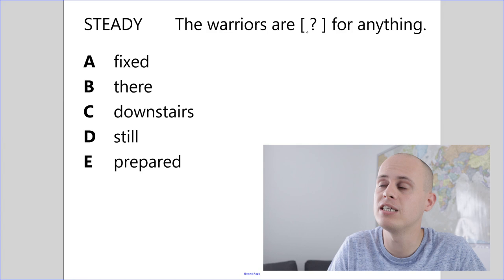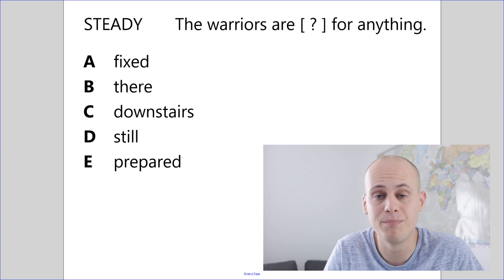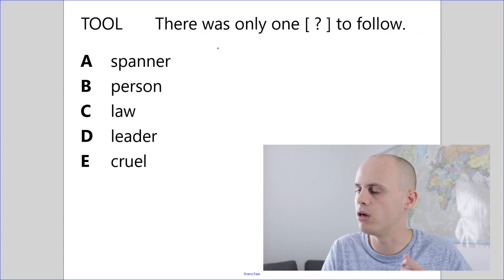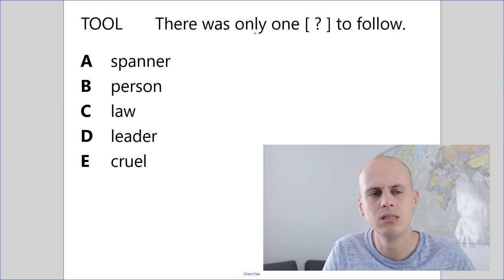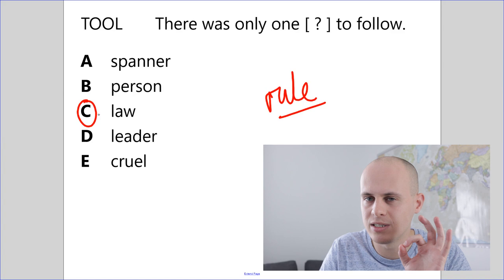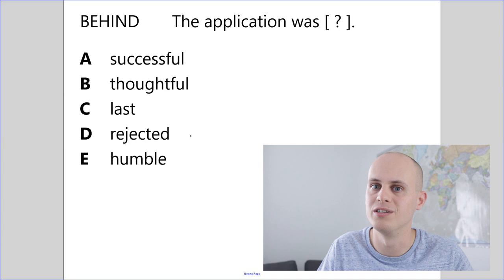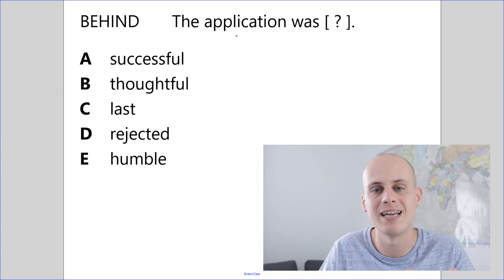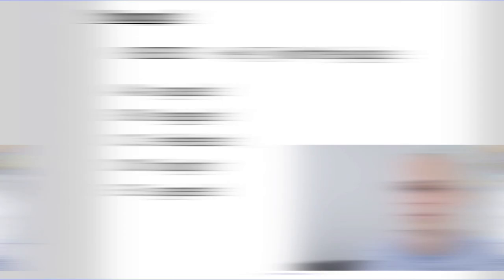Have you seen this new 11+ question before?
Dylan is chucked out of the chair!

Hayden takes over and explains this new verbal reasoning question!